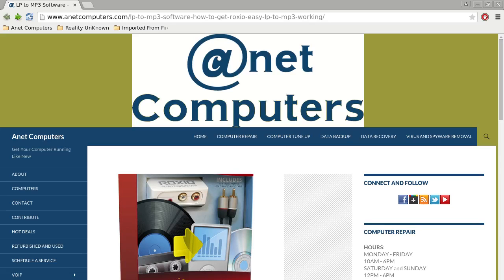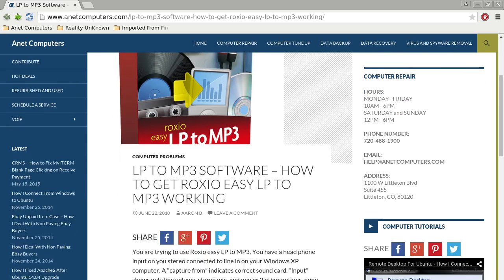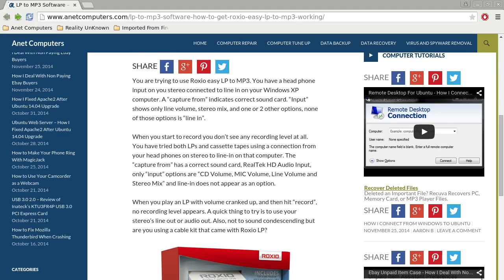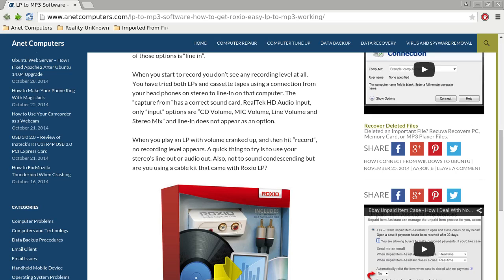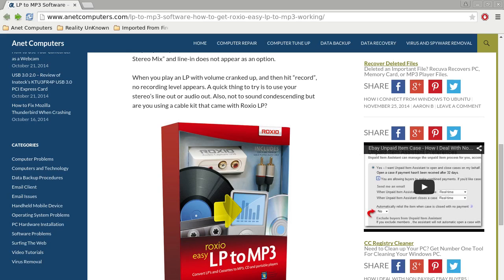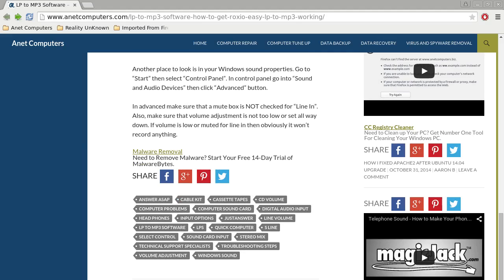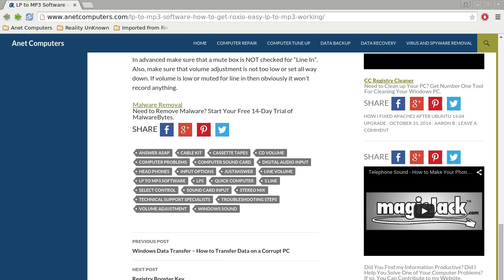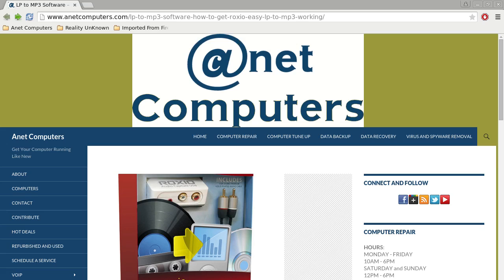LP to MP3 Software - How to Get Roxio Easy LP to MP3 Working